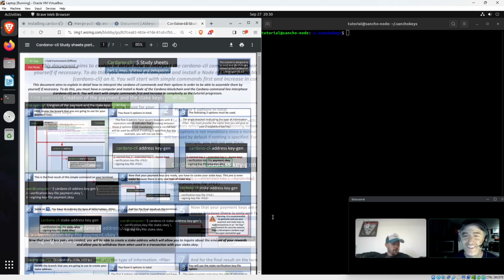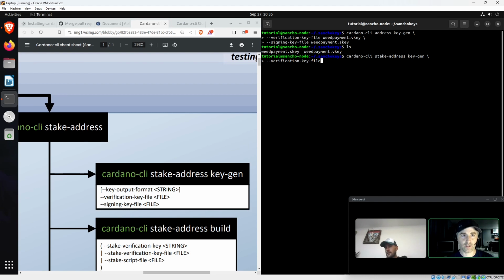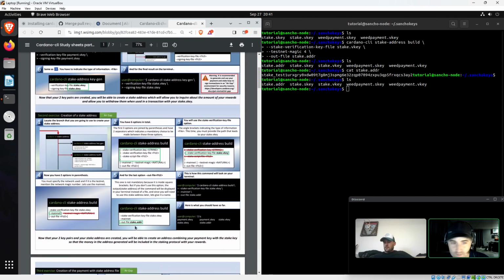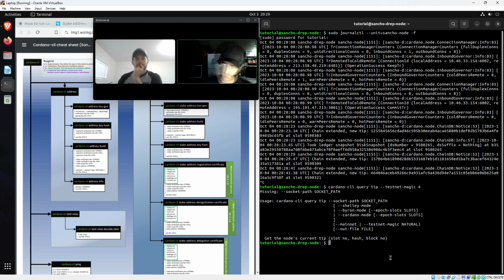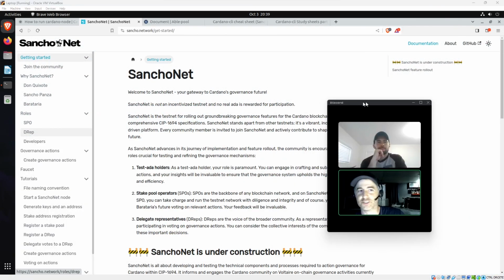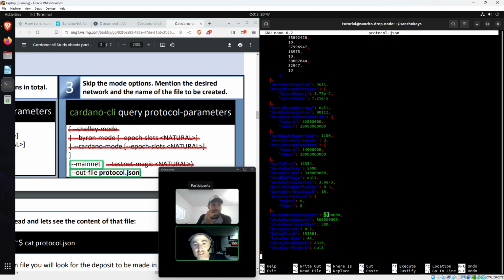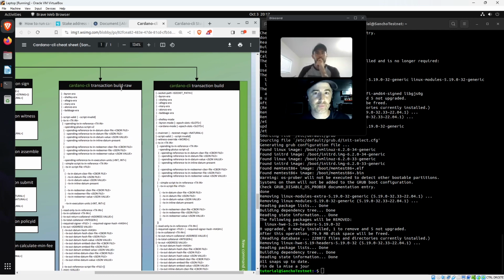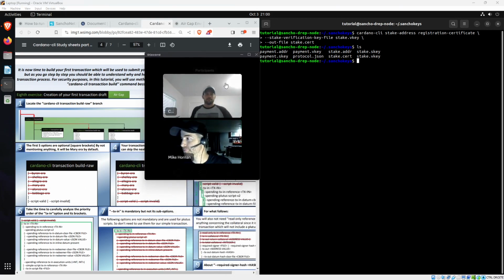Key pairs and Address - SanchoNet deep dive Part 1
Tutorial on how to create your own payment and stake keys. We are also crafting our stake registration certificate with clear explanations

- Our Discord channel if you have any questions about SanchoNet and Dreps

Horodatage:

00:00 - Intro
00:58 - Creating the Payment and Stake Keys
05:24 - Creating the Stake Address
08:27 - Creating the Payment Address
11:41 - Cardano node Socket PATH
14:42 - Getting tADA from the Faucet
17:57 - Query the Protocol Parameters
20:39 - Creation of the Stake Certificate
21:51 - Two types of Transaction commands
24:44 - Air Gap Environment
27:27 - Conclusion